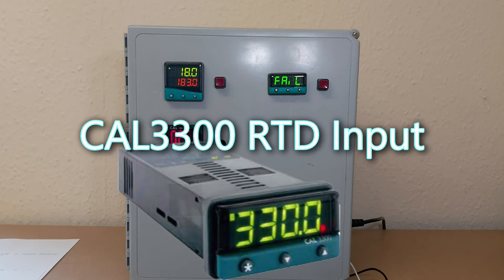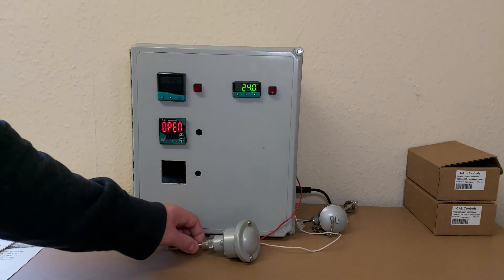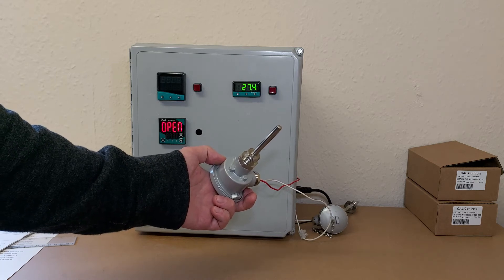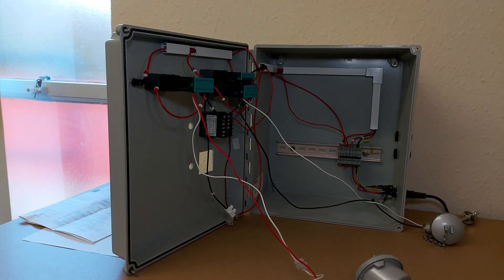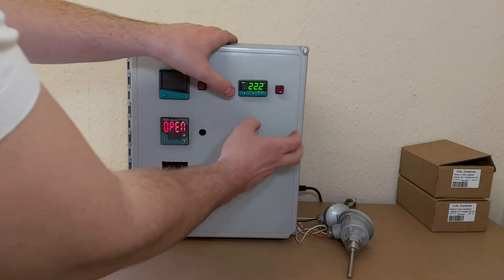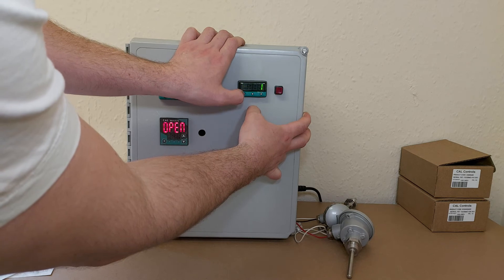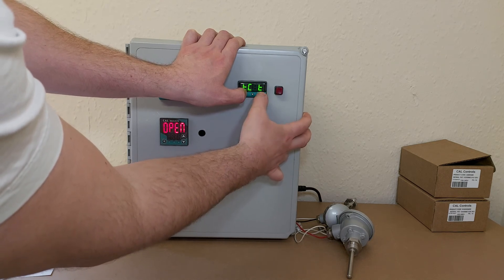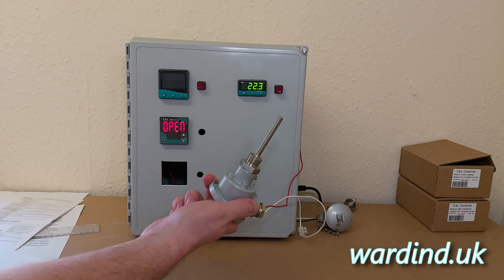CAL3300 PID Controller | Pt100 RTD Temperature Sensor Input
CAL3300 PID temperature controller with Pt100 RTD sensor input setup by Adam Cherrington. In this video I explain how to wire the Pt100 RTD to the CAL3300 and then program the controller for RTD input in the Level 2 menu.

The term RTD is an abbreviation for Resistance Temperature Detector.
The most widely used type of RTD in industrial applications is the Pt100.
This is one of the most accurate types of temperature sensor. It has a platinum element and a resistance of 100 Ohms at 0 deg C.
Other types of RTD are available, for example Pt1000, which has a resistance of 1000 Ohms at 0 deg C. RTD's using copper and nickel wire are also available.